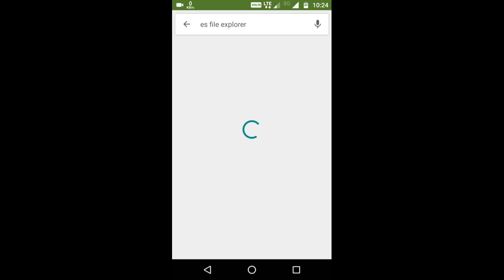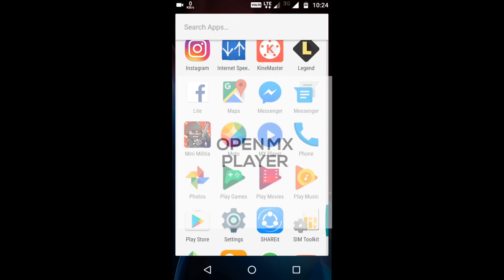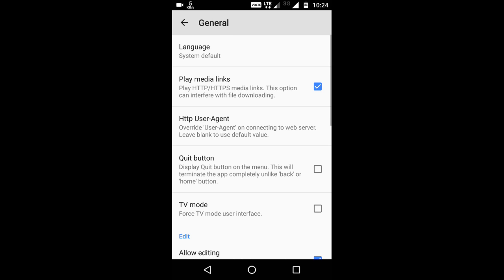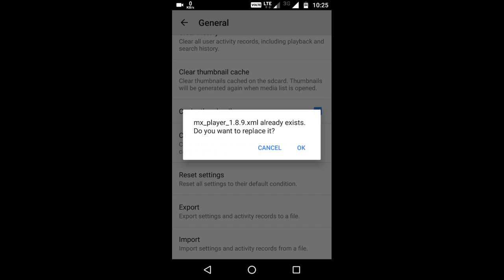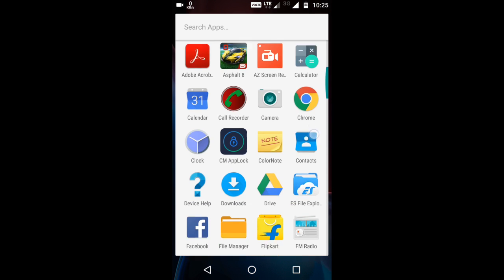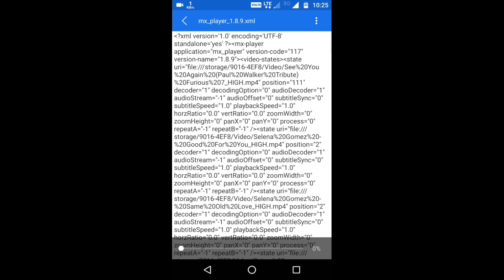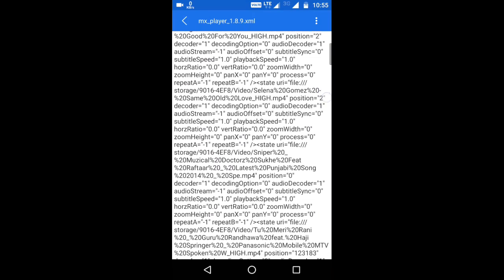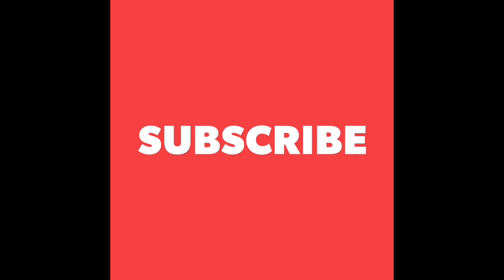How to check someone's video history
Video by Prasoon Varshney. In this video u will able to check someone's video history...